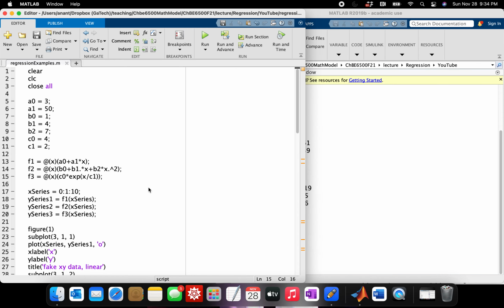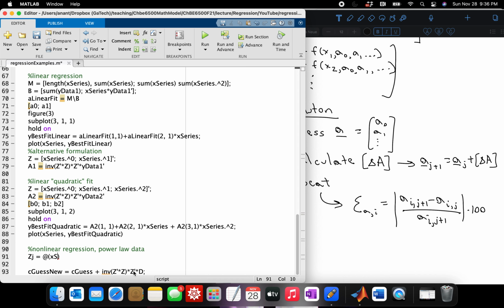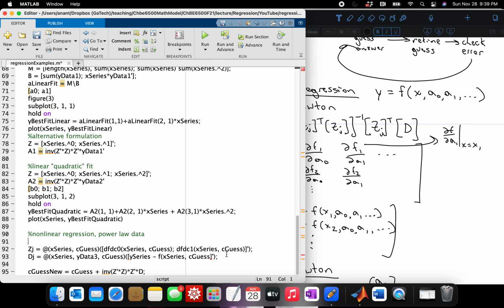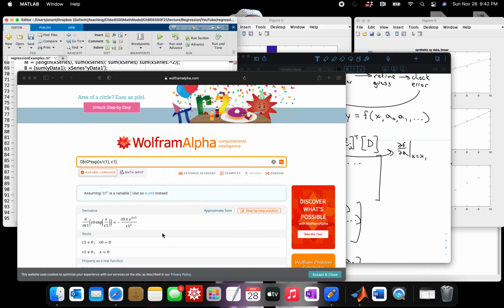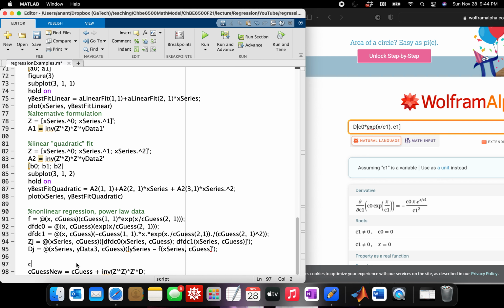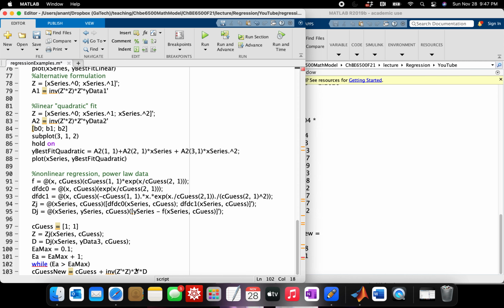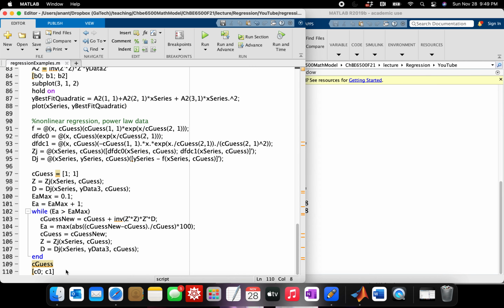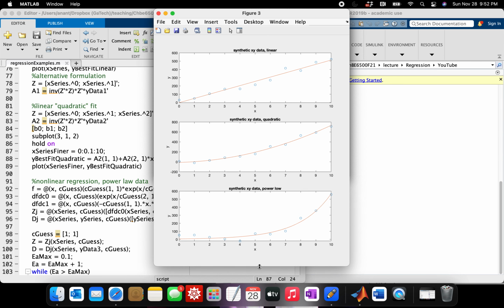Example nonlinear regression.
Fitting xy data to a power-law equation.